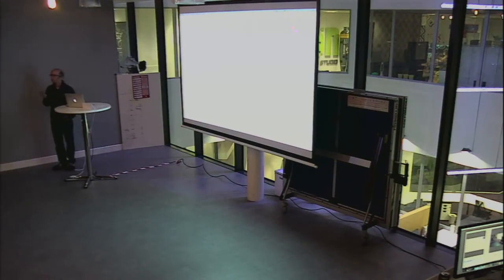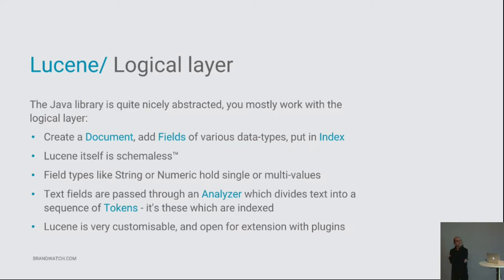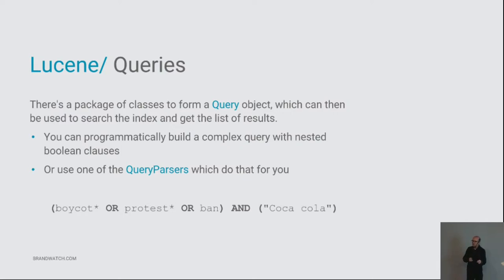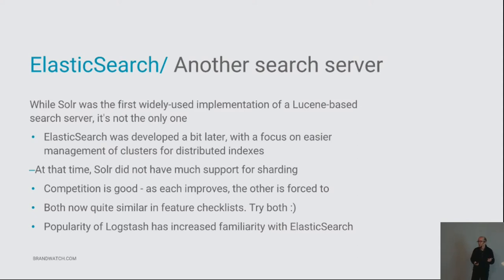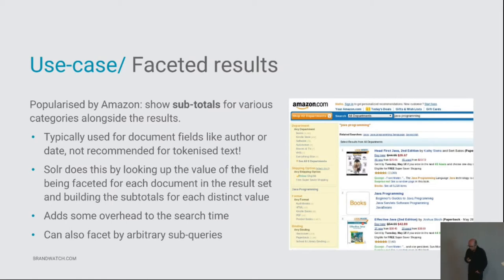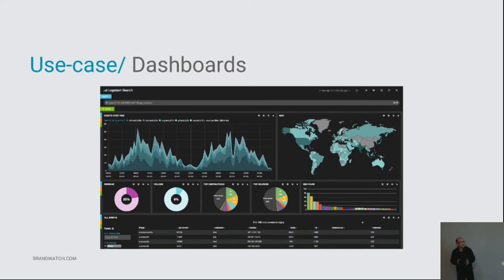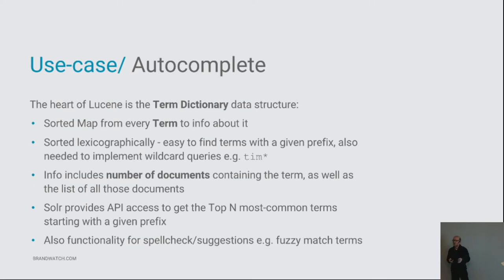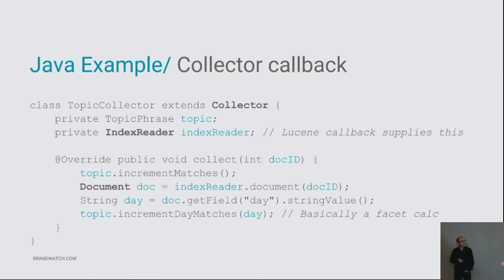Talks Evening: Apache Solr - Beyond The Top 10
This talk was recorded at our October 2016 talks night. For more information on our meetups and to join us at our next live event

Tim Owen - Apache Solr - Beyond The Top 10

"This talk will describe the Apache Solr search server and the
underlying Lucene search index library, from the perspective of how
application developers can use them to build features. There are many use-cases beyond the traditional Top 10 results display that can be implemented using search engine technology."

The Creative Commons licensed media in this stream was kindly provided by:

Intro Music from freemusicarchive.org by Eva Schlegel, beatdowsing & Yrrow